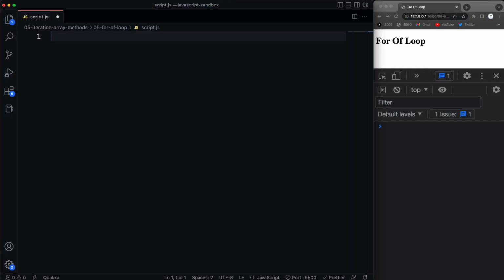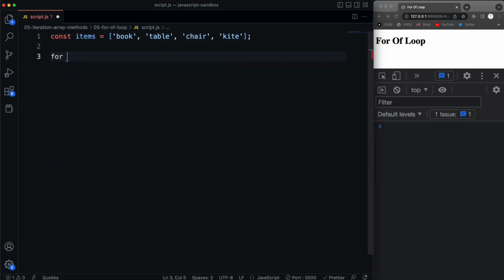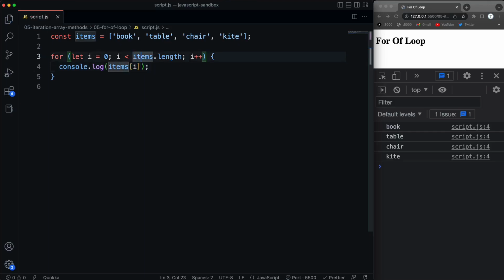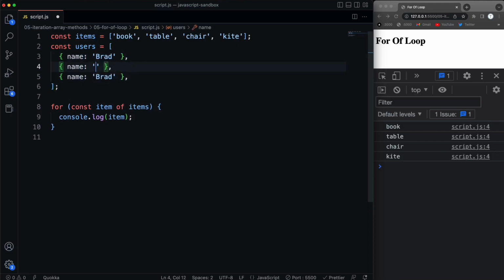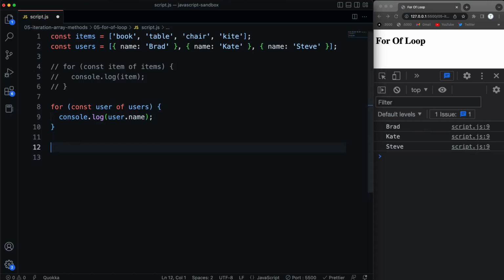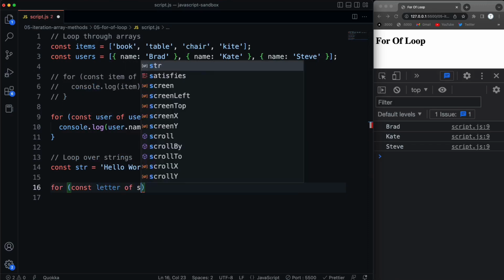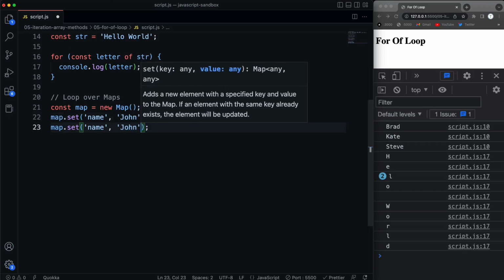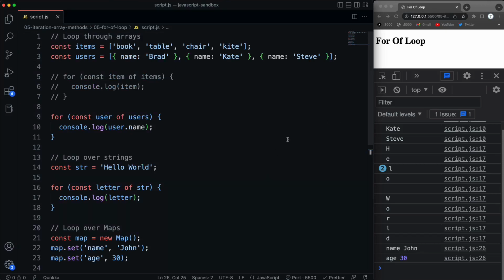TM - Modern JS 61